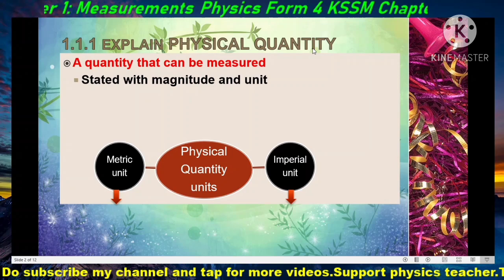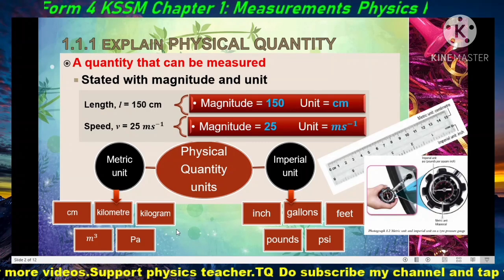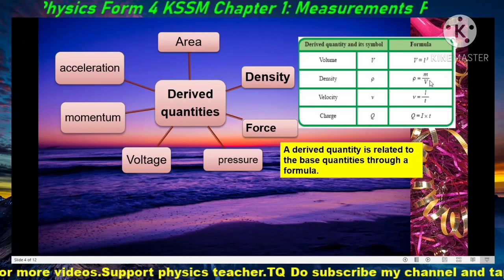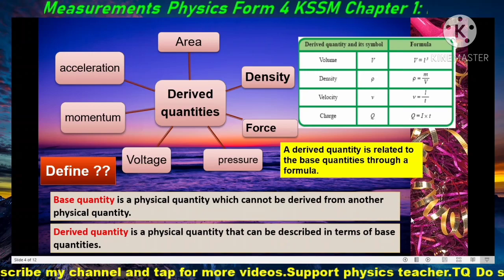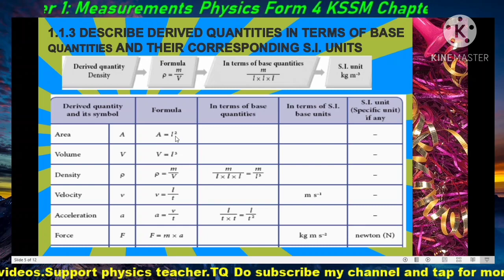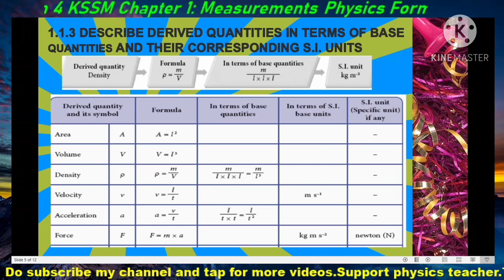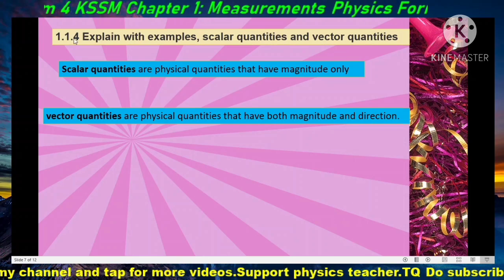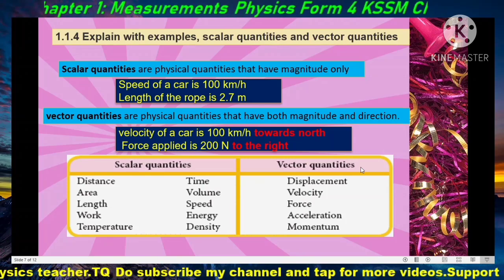1.1 Physical Quantities Part 1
1.1 Physical Quantities
Hopefully this video will benefits all students.